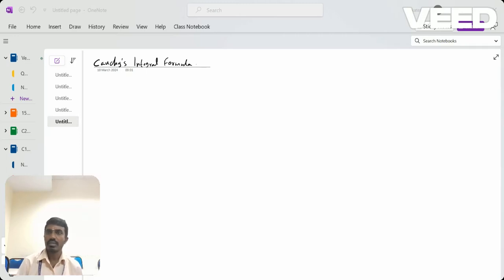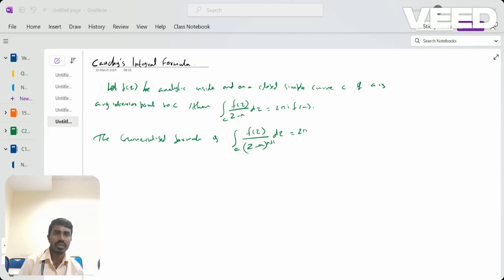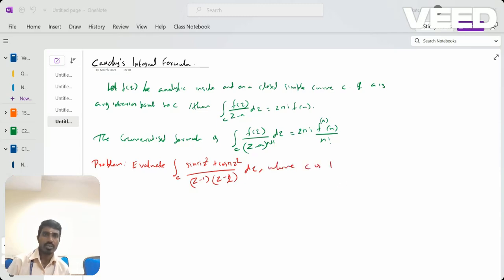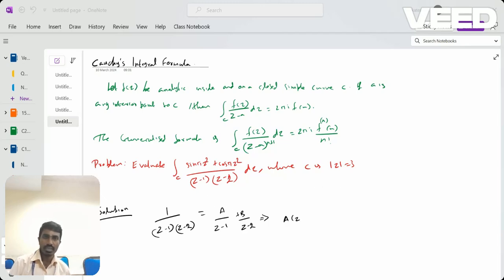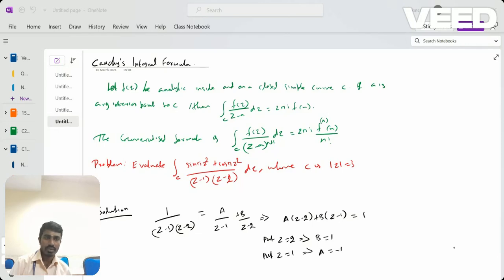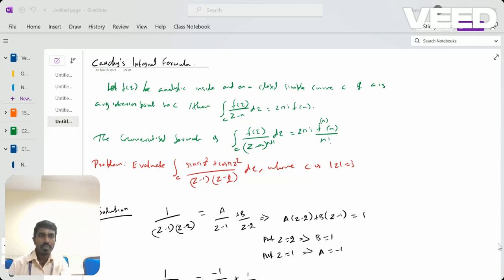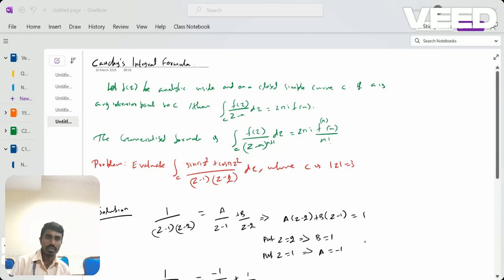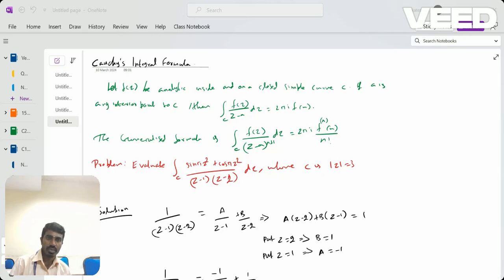Cauchy Integral Formula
Complex Integration - Cauchy Integral Formula problem